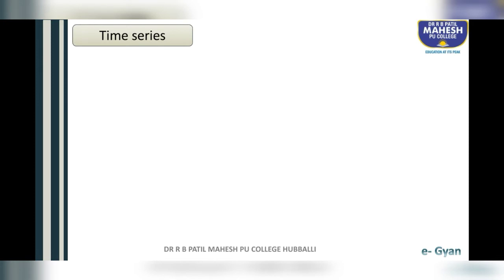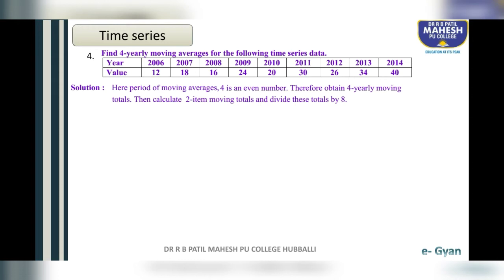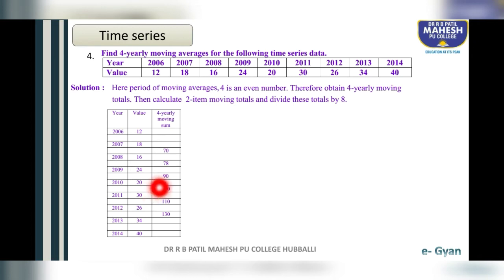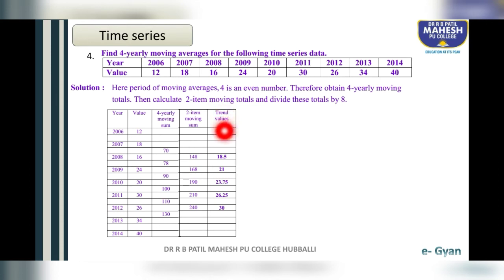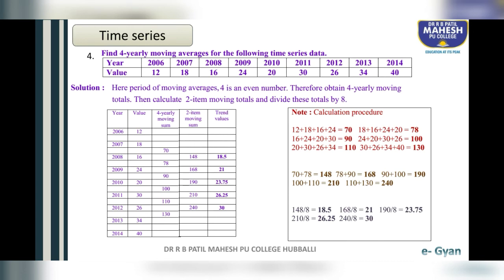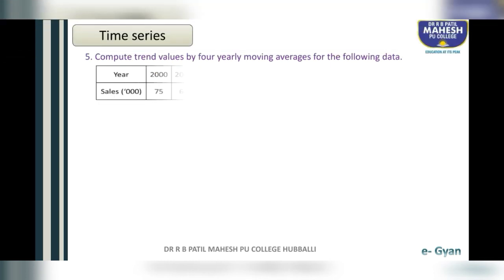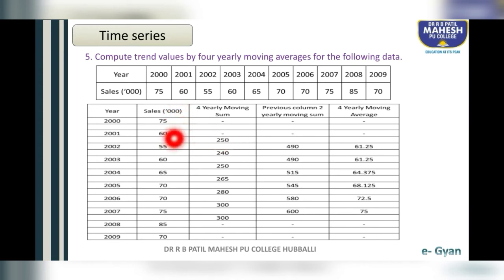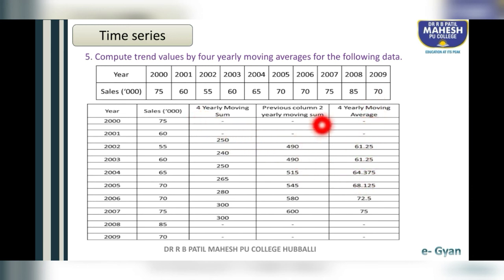Time Series Lecture 6